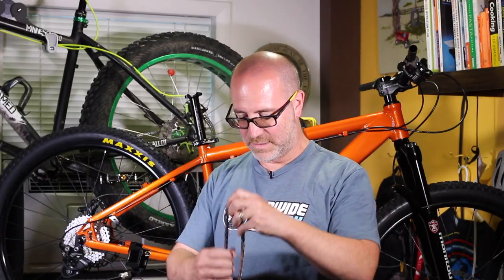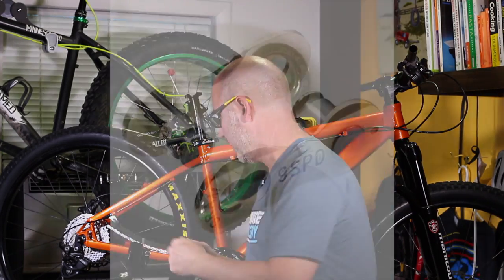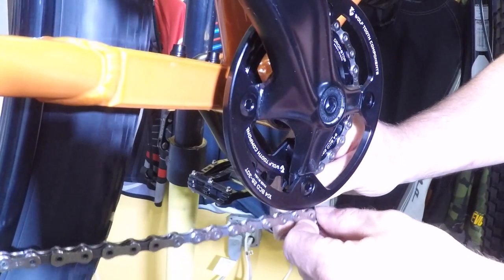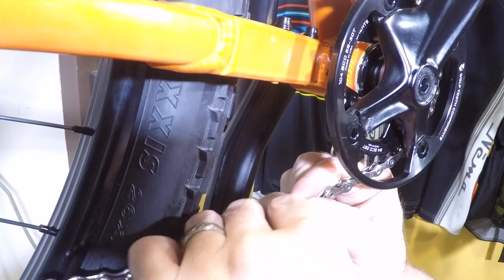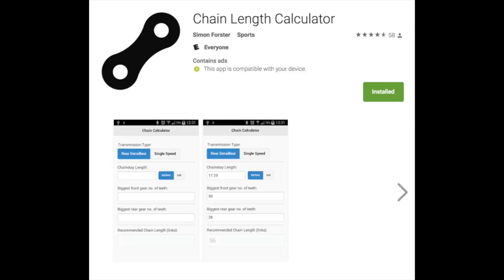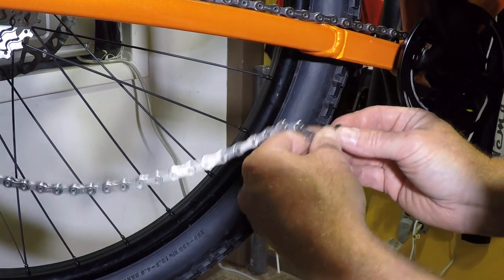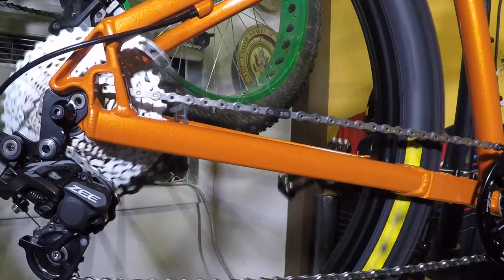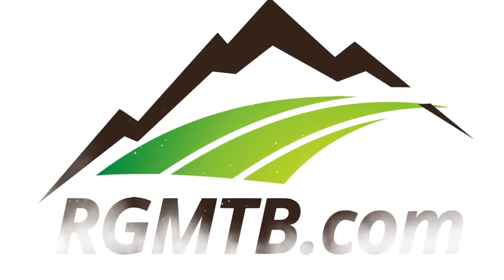How to install a bike chain on your mountain bike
Can a phone app really tell you how long a chain should be?

More build videos will be added as soon as I make them so please keep an eye on this playlist. I'm really enjoying putting this "Learn to build a bike" series together, and I hope you are too! Let's learn how to build a mtb! Bike maintenance is important to learn.

Big shout out to WorldWide Cyclery for supporting this project.

If there is anything you would like to learn more about regarding the sport please feel free to post some comments or contact us directly via one of our social media channels :-) Always check out our 2017 Bike Chat videos!

BIKES
Trek Remedy 8
Trek SuperFly SL

GEAR
Here are some of the brands we use, but it’s not an exhaustive list by any means
1Up USA Bike Racks
Park Tools
Pedros Tools
LowePro Bags

BKXC
Seth's Bike Hacks
Skills with Phil
The SingleTrack Sampler
GMBN
These sites have helped make the mountain bike video space a reality for a lot of us so BIG THANKS to you folks!